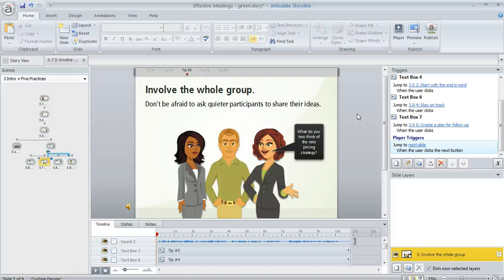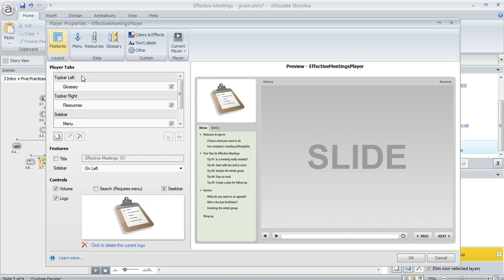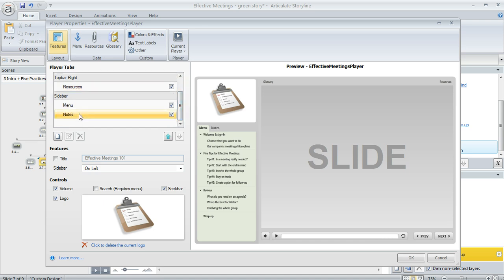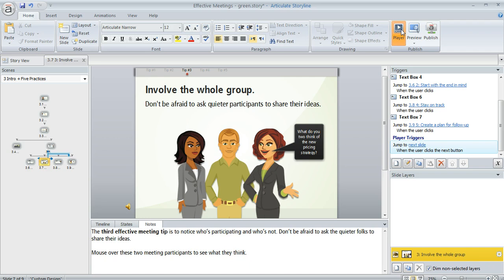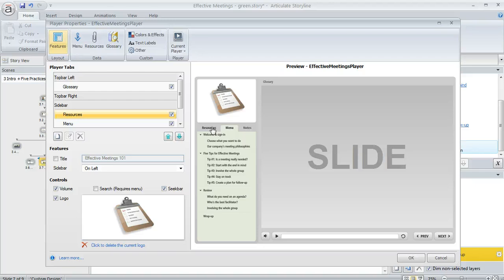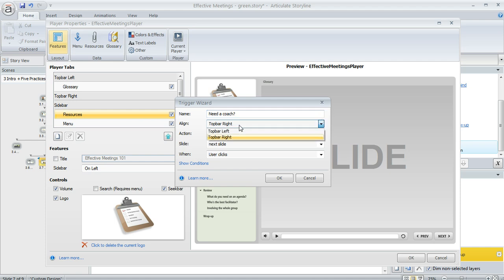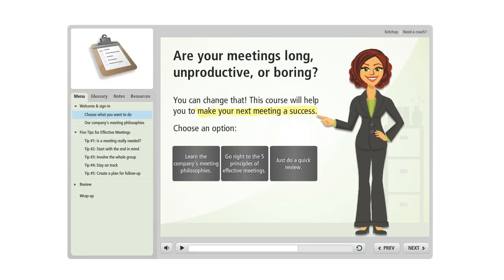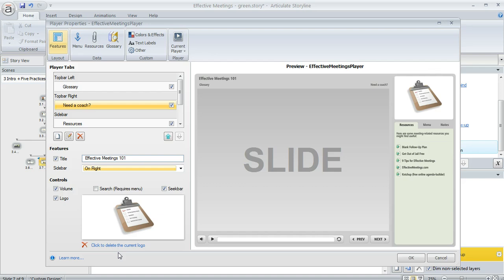Articulate Storyline tutorial: Choosing your player features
In this tutorial we'll show you how to choose the Articulate Storyline player features to include in your online course. Learn more about choosing player features in the E-Learning Heroes community